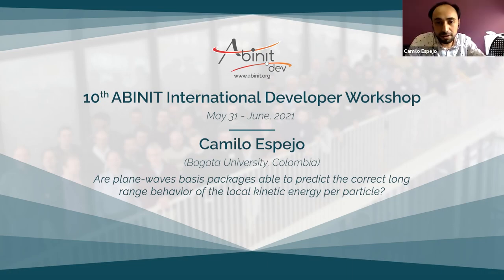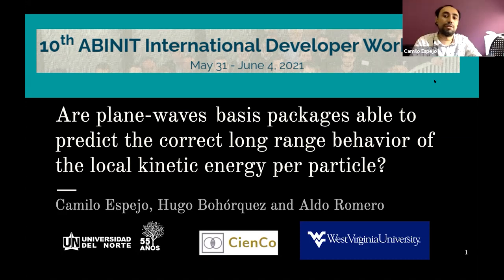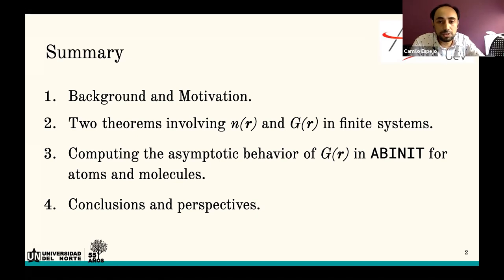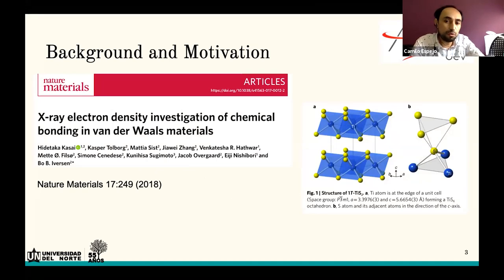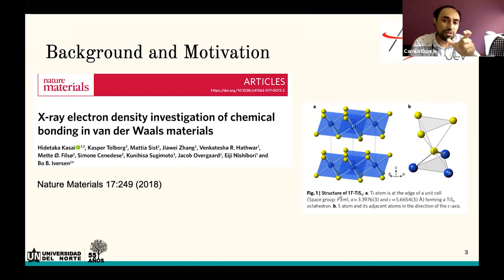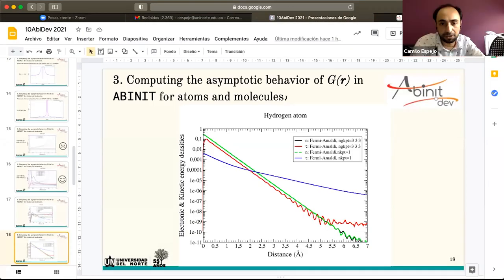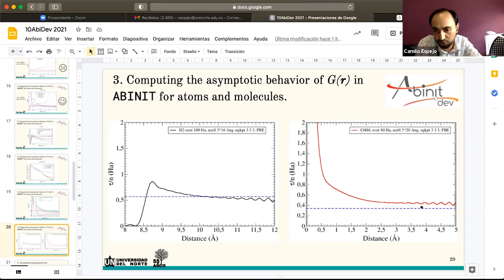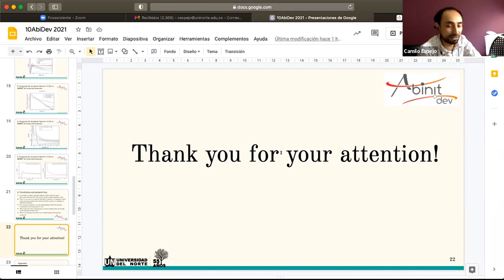Are PW basis pkgs able to predict the long range behav of local kin E per particle? (Camilo Espejo)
Are plane-waves basis packages able to predict the correct long range behavior of the local kinetic energy per particle?
Camilo Espejo (Bogota University, Colombia)